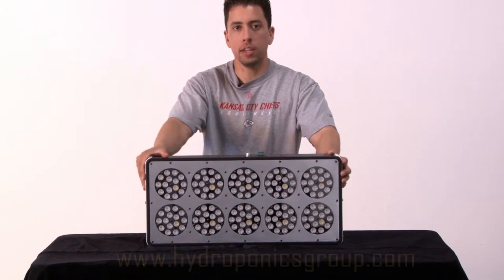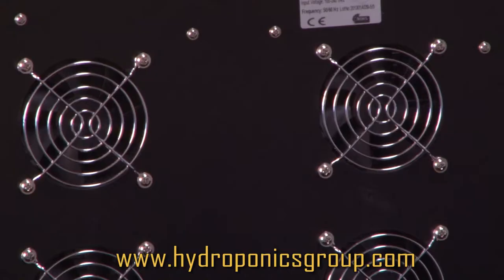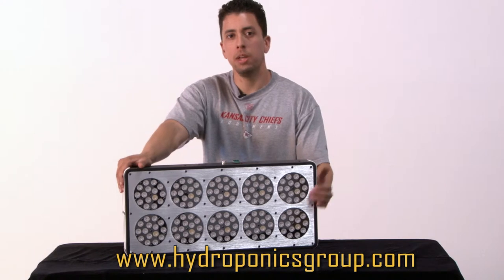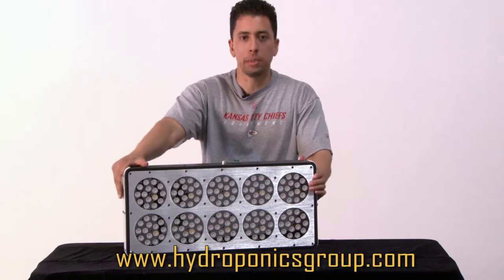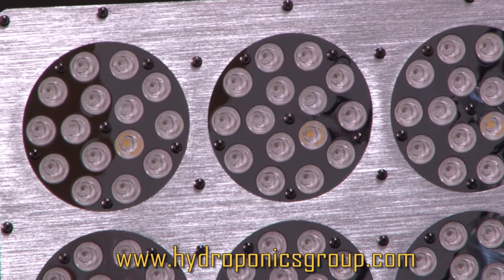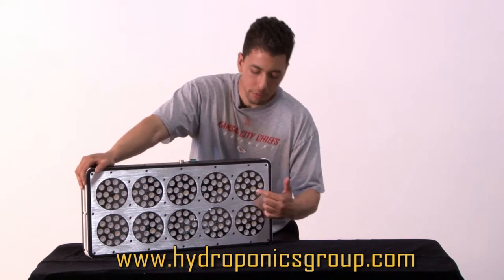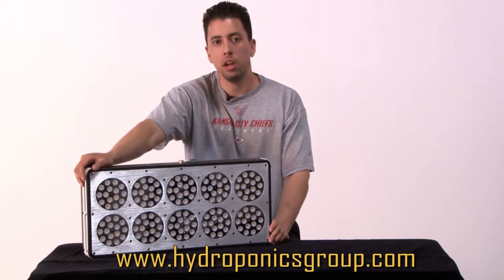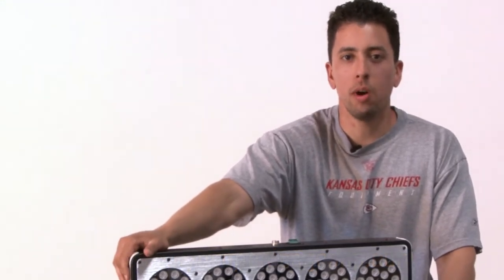LED Grow Light Array | 10 Slots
This ten slot LED grow light array features blue and red diodes for your veg and bloom cycles, plus 10 white diodes to reduce mold.  The diodes are placed at different angles to insure wide coverage.  Internally cooled housing, runs on standard electrical outlet.  Equivalent of 600 watts standard lighting.